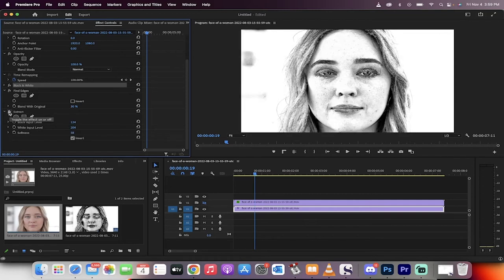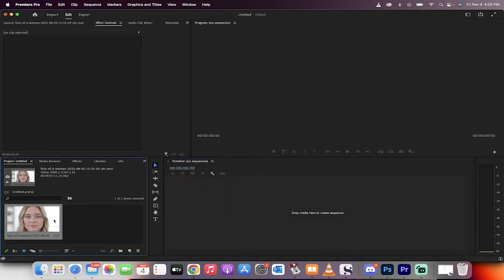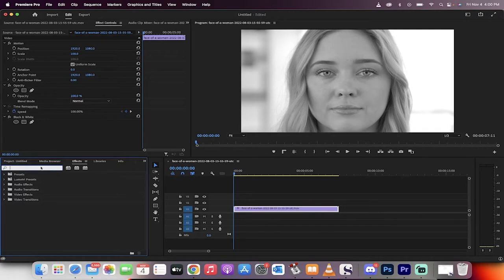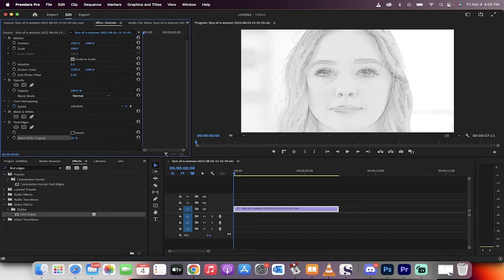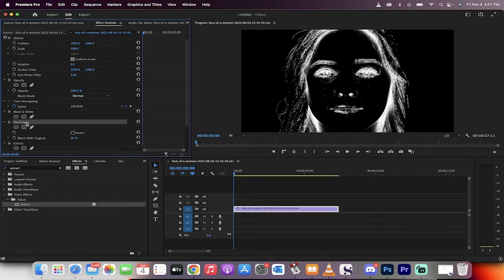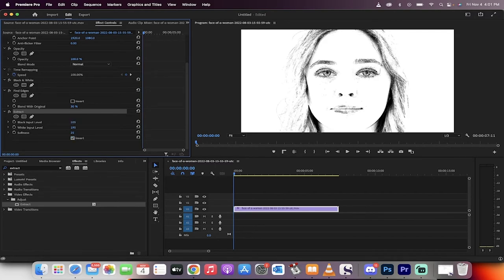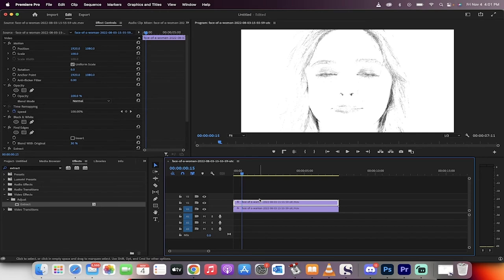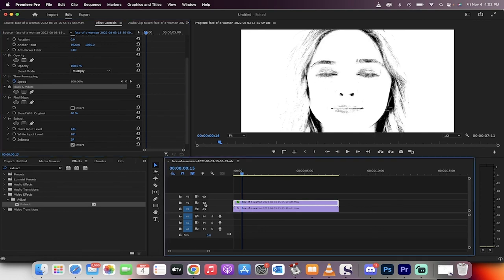How To Create Pencil Sketch Effect - Hard and Soft Pencils - Premiere Pro 2023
In this tutorial I show you step by step how to get a pencil sketch effect using adobe premiere pro 2023.  We start with a light sketch effect, simularing harder pencils, through to a dark sketch effect using softer pencils.

The first step is to drag your video onto your timeline.  Next, go to effects and apply the black and white effect.  Now apply the find edges effect and adjust the blend with original to approximately 30 - 40%. The next step is to select the extract effect and adjust the whites and blacks to your desired level.  Make sure the invert box is checked.

Finally, create a duplicate copy of the video layer and set the blending mode to multiply.  Adjust the extract black and whites as needed.